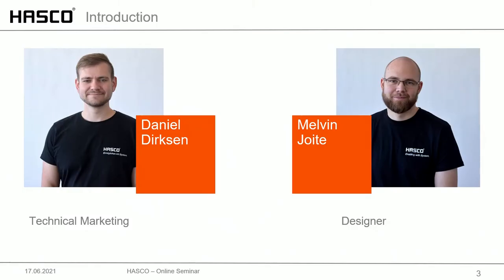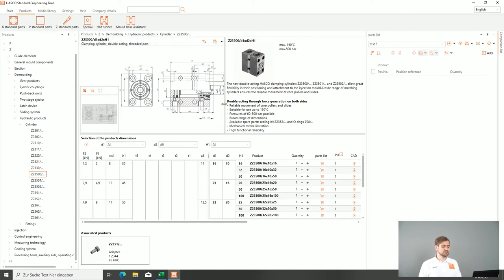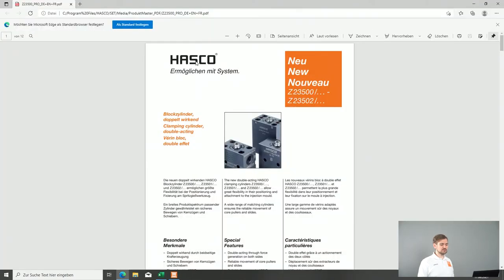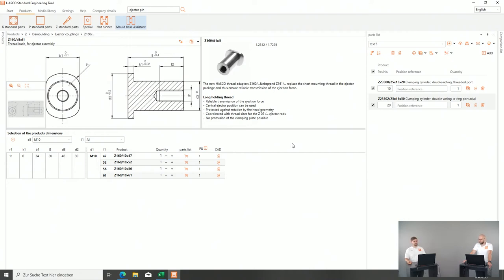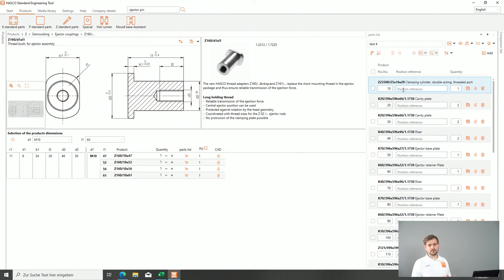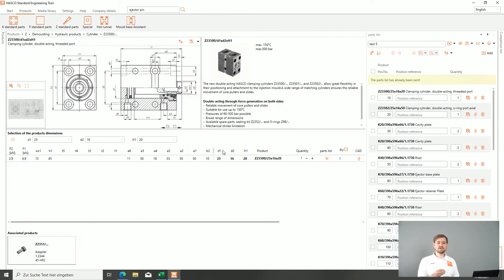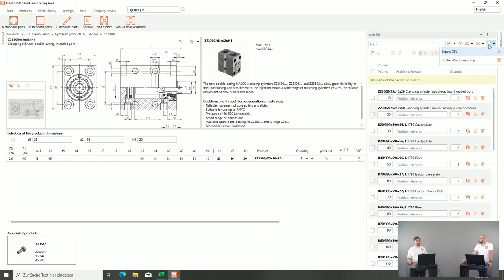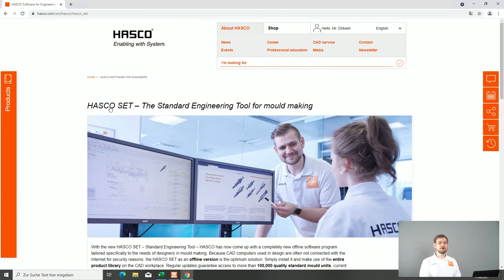Introduction HASCO SET English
With the new HASCO SET – Standard Engineering Tool – HASCO has now come up with a completely new offline software program tailored specifically to the needs of designers in mould making.
Because CAD computers used in design are often not connected with the Internet for security reasons, the HASCO SET as an offline version is the optimum solution. Simply install it and make use of the entire product library on the CAD workplace. Regular updates guarantee access to more than 100,000 quality standard mould units, current product data and the very latest information.